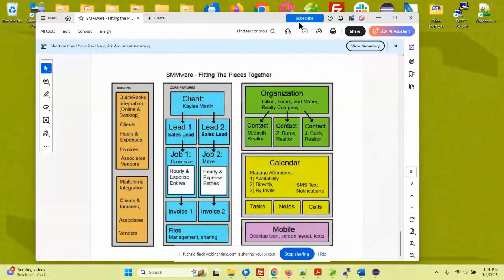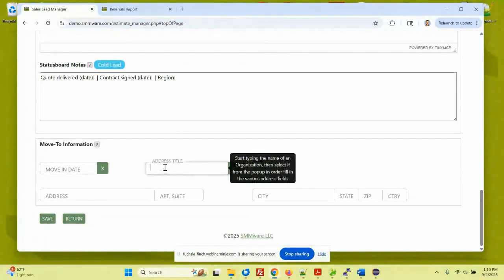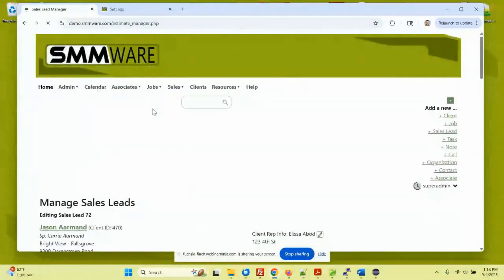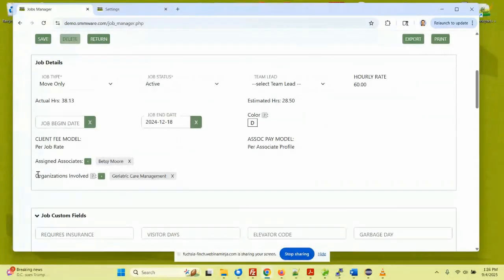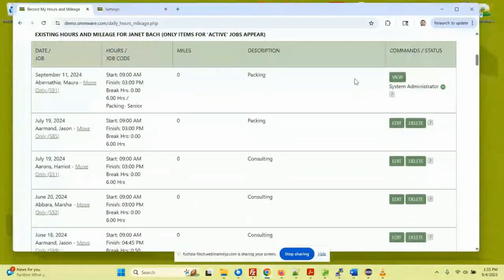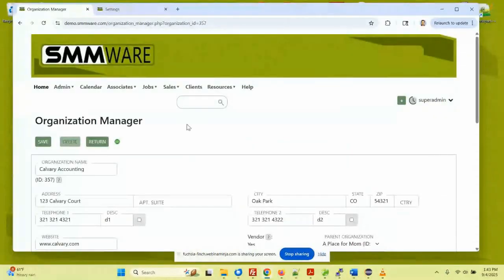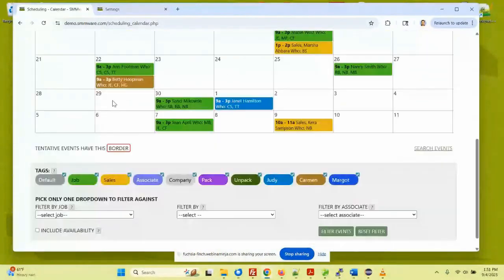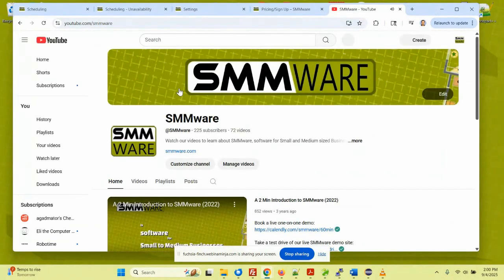SMMware webinar, general overview, Sept 4, 2025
This video provides a general overview of the features found in SMMware